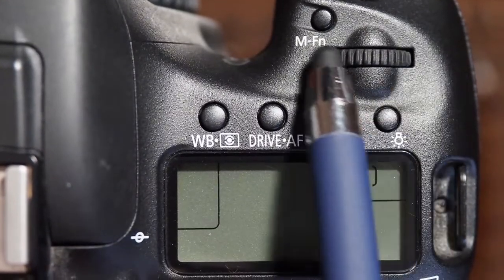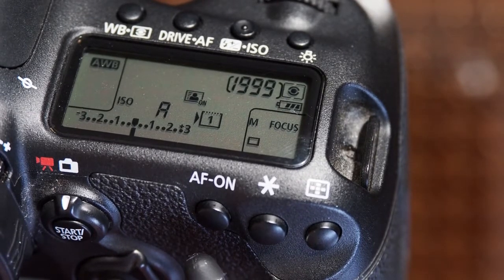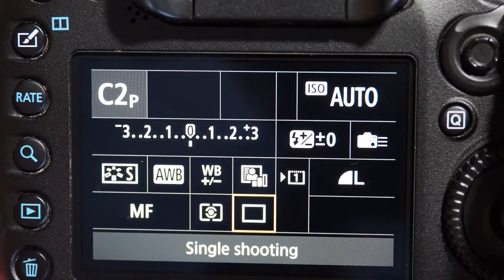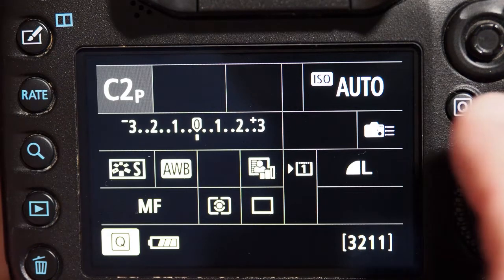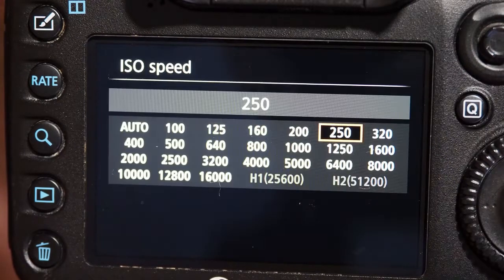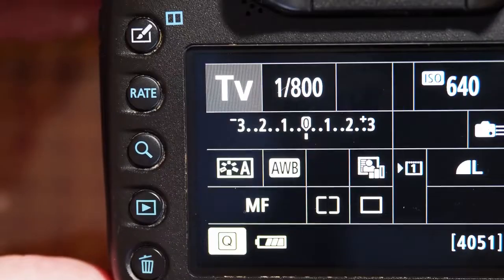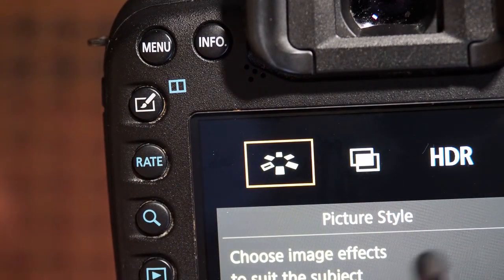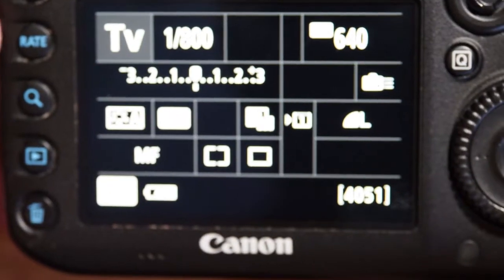Canon 7D MK2 Walkround Part 1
Take a look around the Canon 7D MKii with President Grahame Dunkin